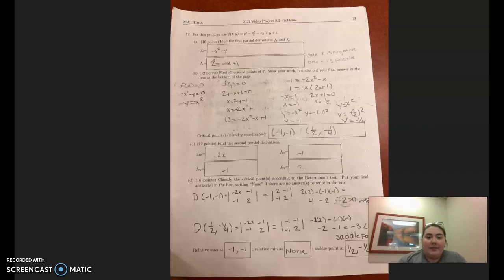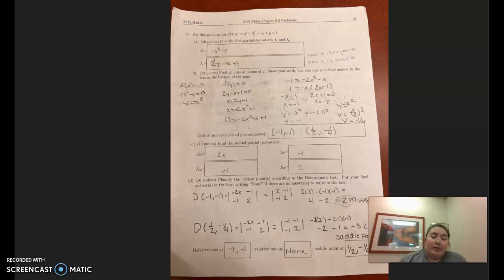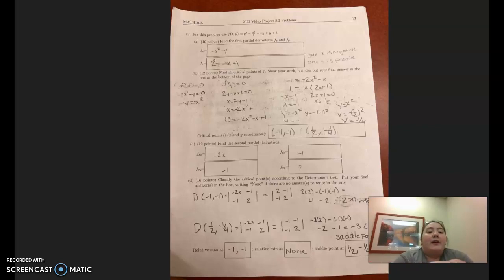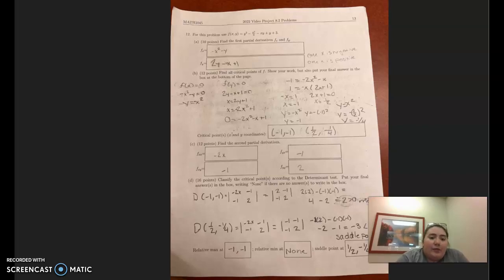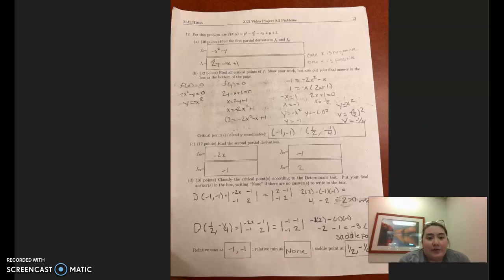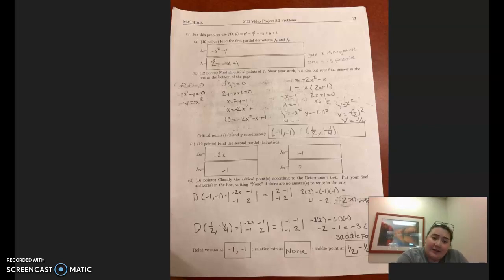CALC 2 FINAL PROJECT